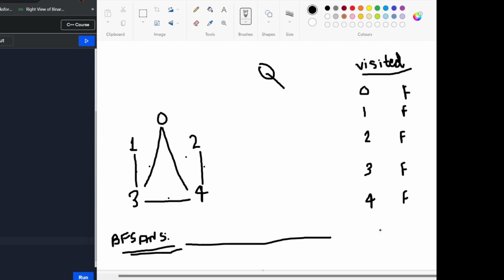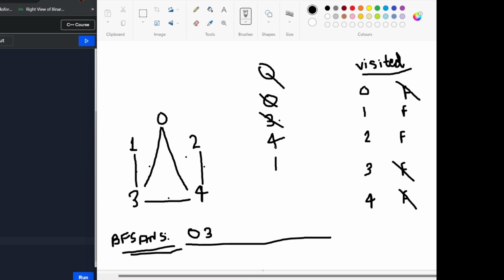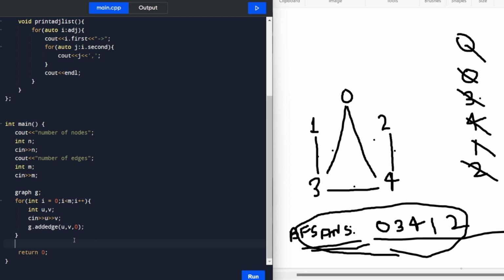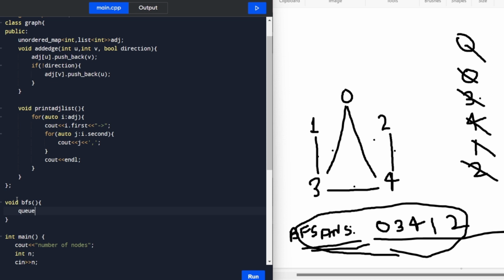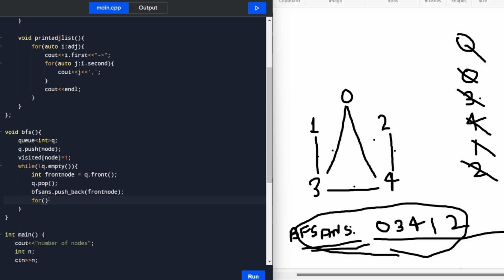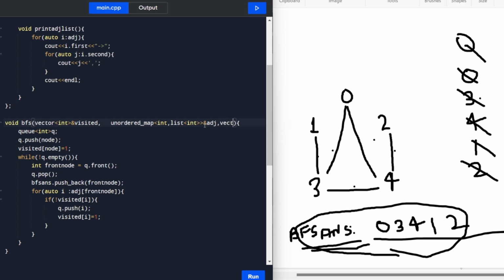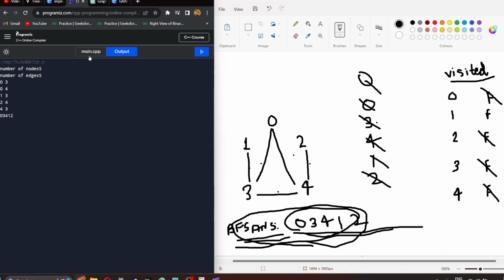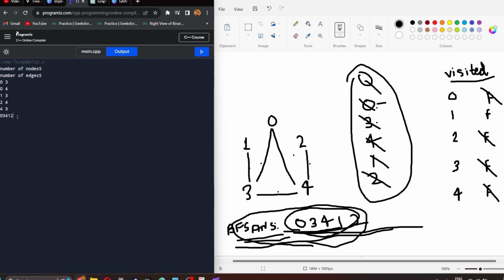Graphs DSA | BFS search in 10 minutes | Implementation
Whether you're preparing for coding interviews or building your understanding of graph algorithms, this video sets the stage for your learning journey.